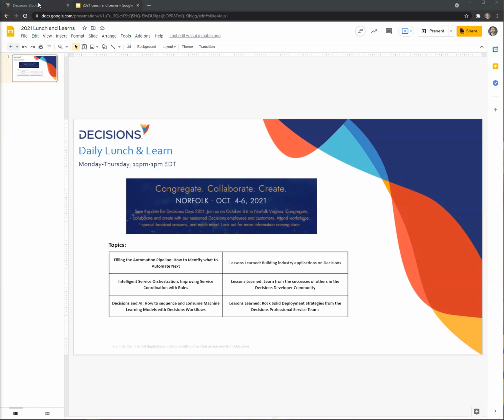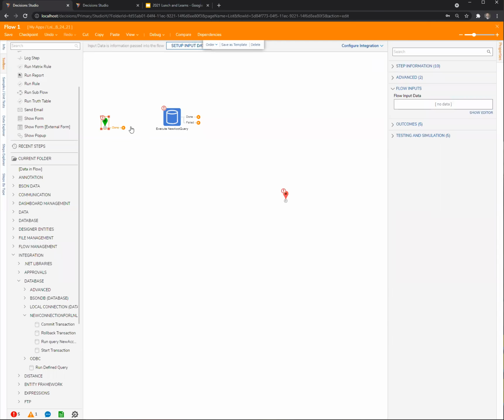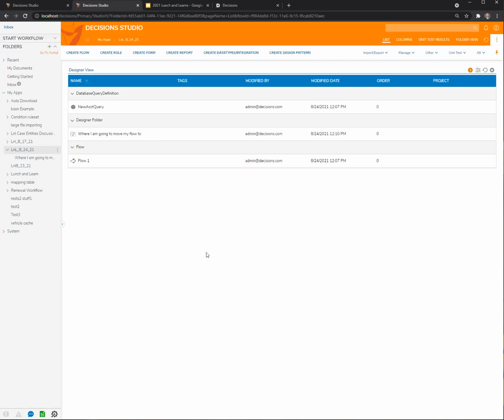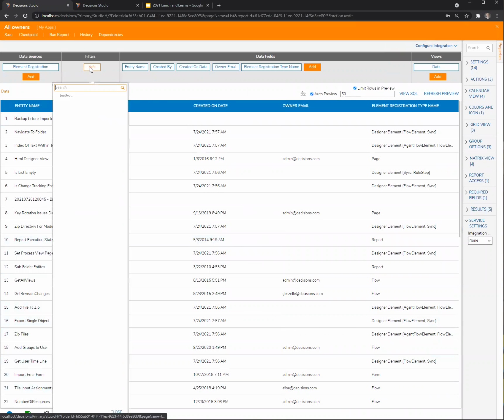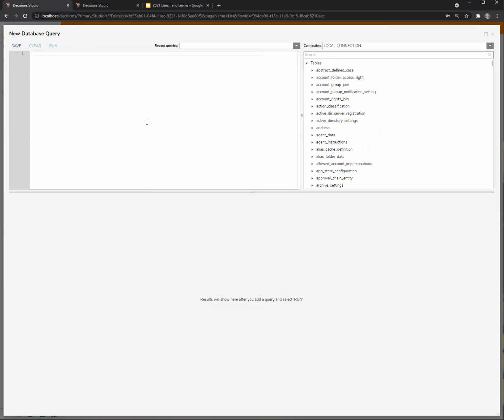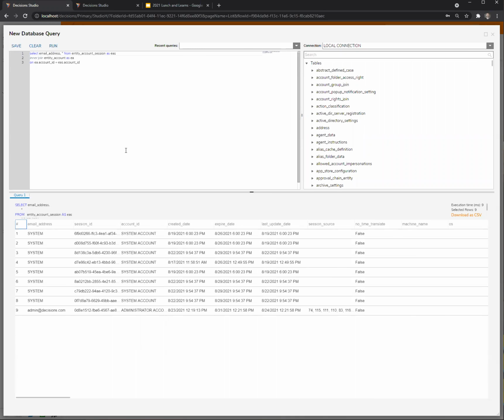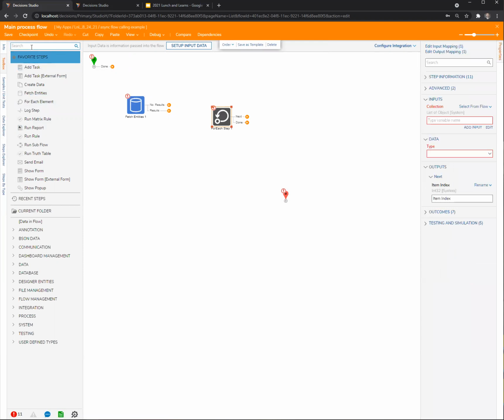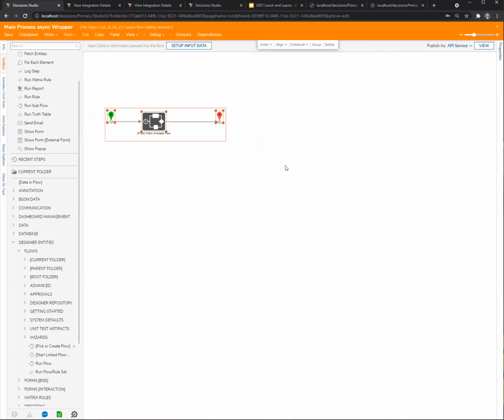Decisions Q&A- Lunch and Learn 8/24/2021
"In the Run Query step, that is generated for a database query, what is the default time out?  Does a specified time out of zero wait indefinitely?"-- 3:00

"How do you copy a flow and paste it in another folder?"-- 9:33

"Is there a way to run a report and see the ownership of all of the elements in Decisions?"--13:13

"Can element-registration be filtered by project?"-- 15:16

"On a few reports that I have, when I try to find the user- I'm getting the user ID back but theres no join to a user name. How would you, in a report, link a user ID to a user name if you wanted to find out if someone created something on the report"-- 19:45

"How do I call API flows asynchronously?"-- 24:38